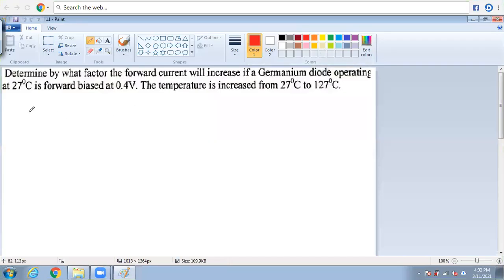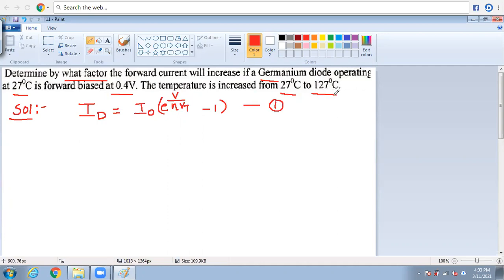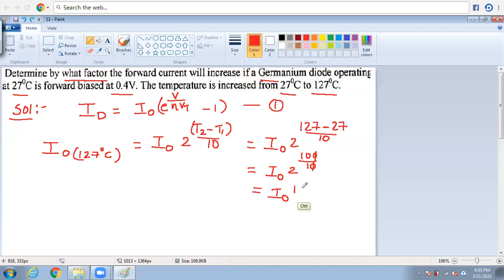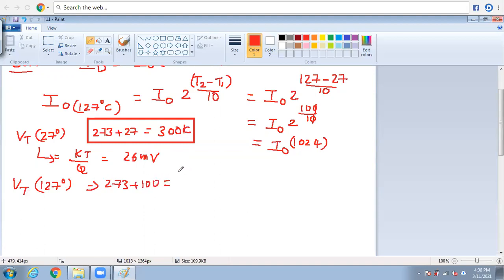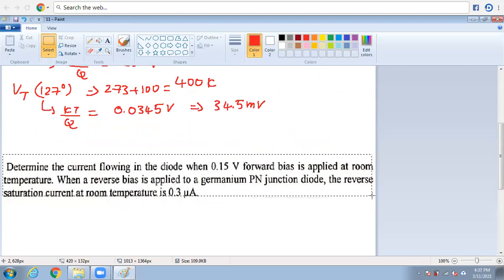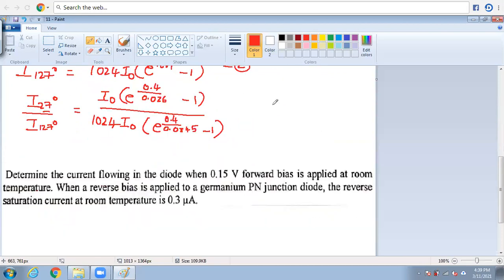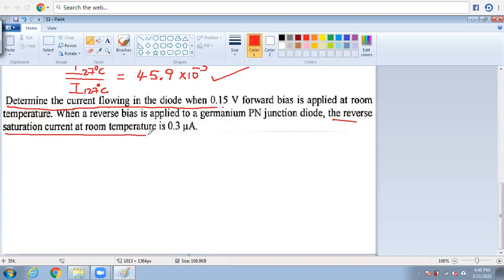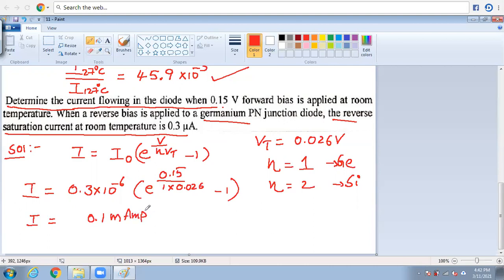Problems on Diode Part 3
Problems Discussion on Diodes